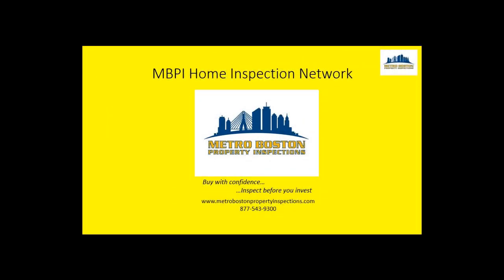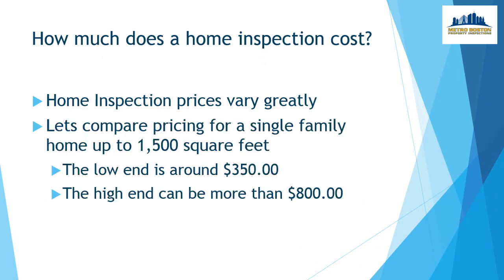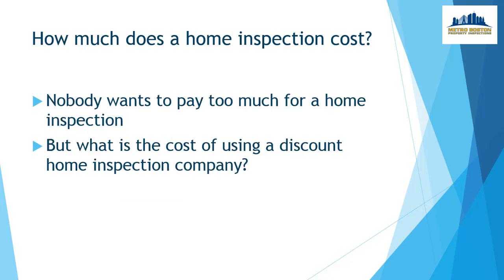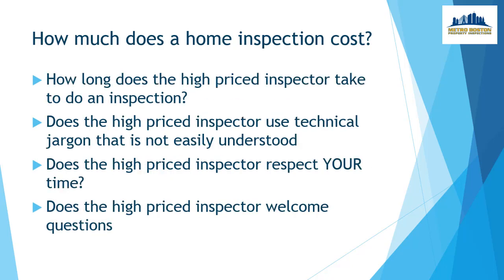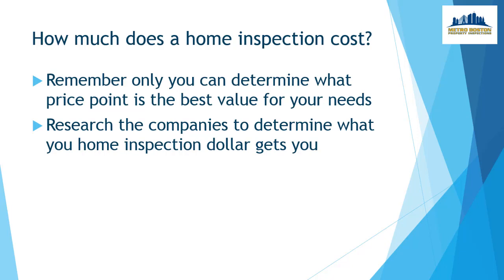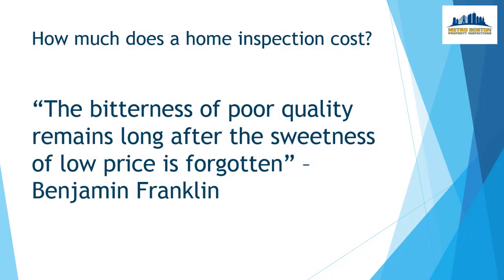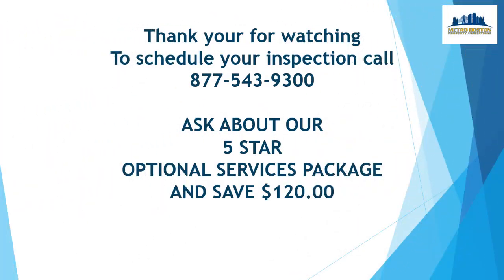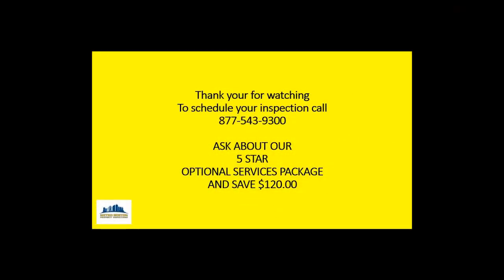How Much Does A Boston Home Inspection Cost? | Call Us!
| Home Inspection Boston | Metro Boston Property Inspections

Metro Boston Property Inspections
265 Franklin St,
Boston, MA 02110

Let this experienced Boston Inspector company help keep you from buying The Money Pit. We’ll alert you to any and all health or safety issues and maintenance needs of the home you’re looking to buy.

Metro Boston Property Inspections will be your home buying or selling advocate! We are committed to providing you with outstanding service. We’re highly experienced and extremely thorough. If you’re looking to buy or sell in the Boston area, we can help!

Metro Boston Property Inspections has been providing 5-Star Home Inspections, Buyer's Inspection, Certified Move In Ready, Warranty Inspection, Vacation Inspection, Maintenance Inspection, Mold Screening, WDI Certifications and Radon Testing to home buyers and home sellers in the following areas of Boston, Quincy, Milton, Westwood, Brookline, Newton, Needham, Wellesley, Weston, Lexington and the surrounding areas since 2006.